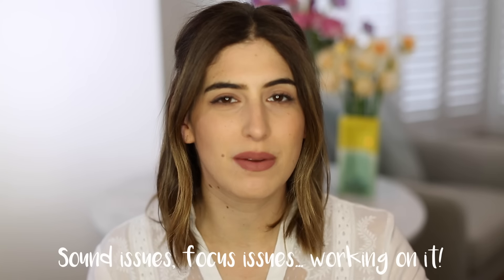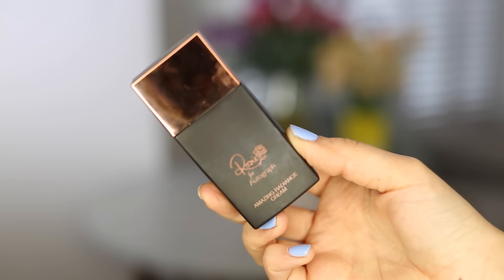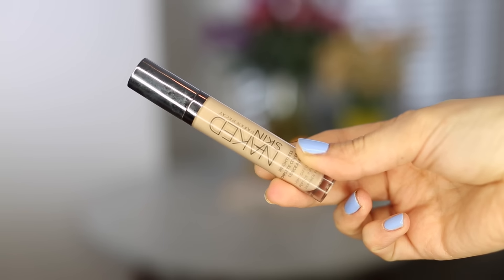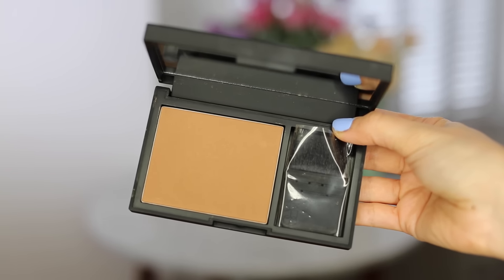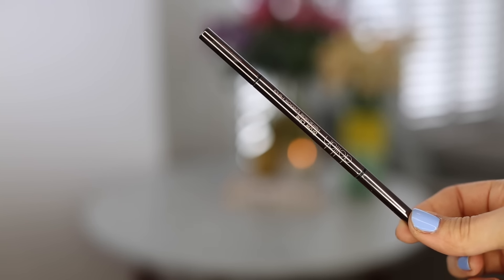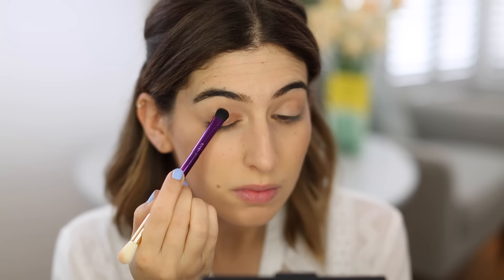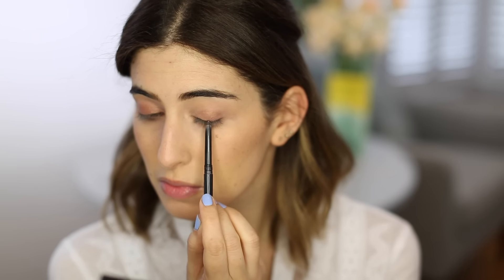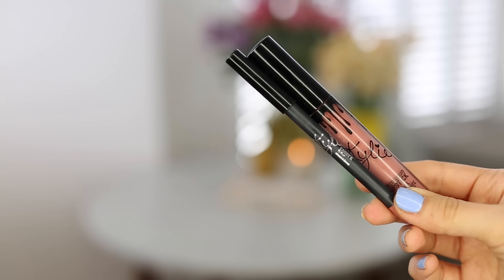Every Day Makeup Routine | Lily Pebbles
Today I'm showing you my current every day makeup routine featuring Rose for Autograph, MAC, Urban Decay, Clarins, Real Techniques and the Kylie Lip Kit in Candy K.

MAKEUP:
Rosie for Autograph Amazing Radiance Cream
MAC Studio Sculpt Foundation in NC20
Urban Decay Naked Concealer in Light Neutral
Tarte Smooth Operator Finishing Powder
NARS Laguna Tiare Bronzer
Bobbi Brown Pink Rose
Becca Moonstone Highlighter
Delilah Brow Line in Ash
Blink Clear Brow Gel
Clarins Waterproof Cream Eyeshadow in Copper Brown
MAC Groundbreaker eyeliner
Tate Lights, Camera, Lashes
Clarins Fix Makeup
Kylie Lip Kit in Candy K

Lily Pebbles
Gleam Futures
6th Floor
60 Charlotte Street